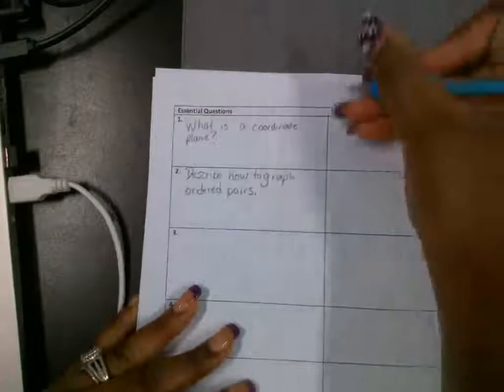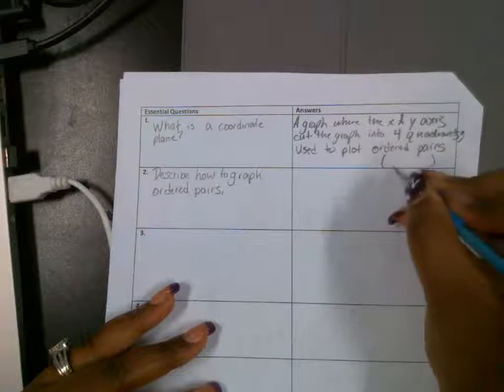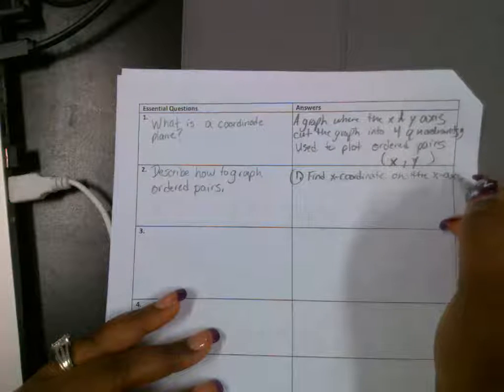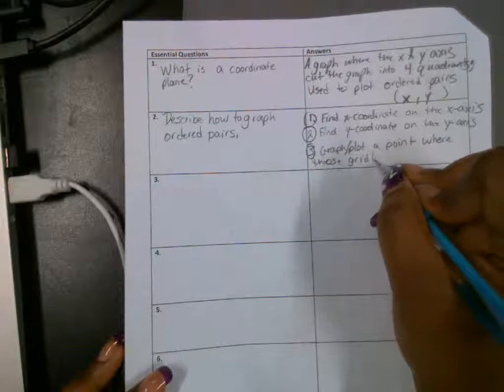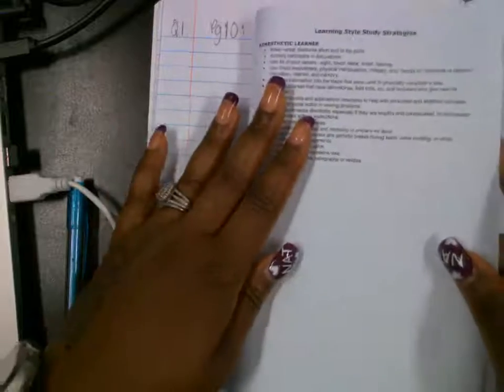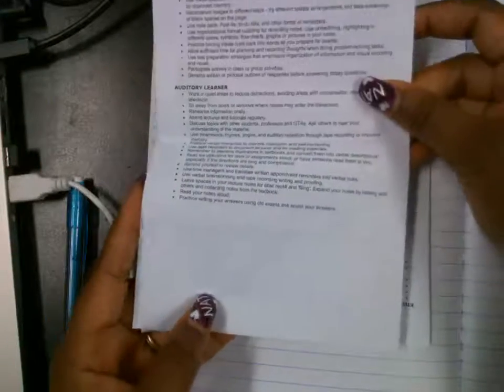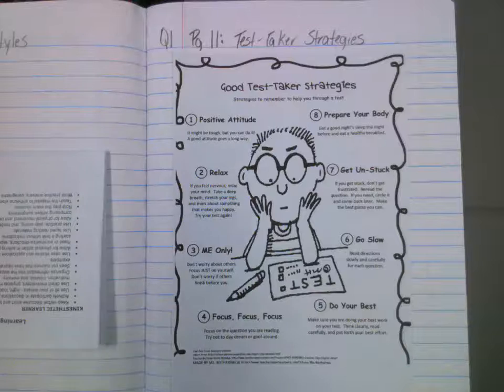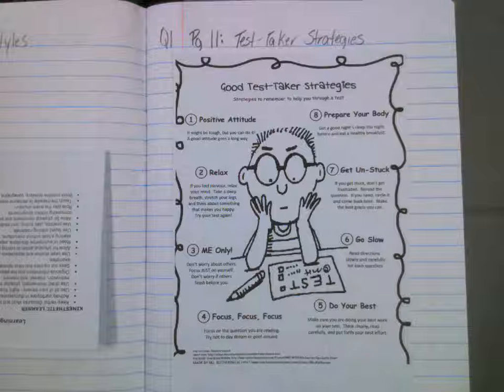Q1W1 Day5 Math8